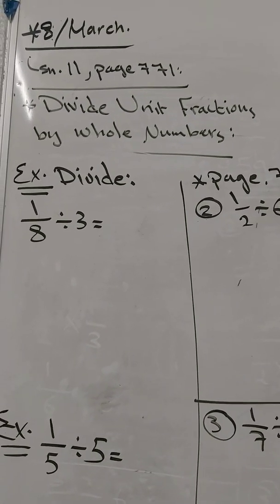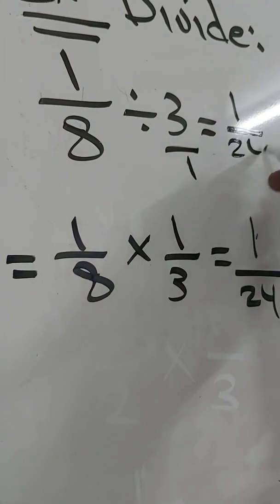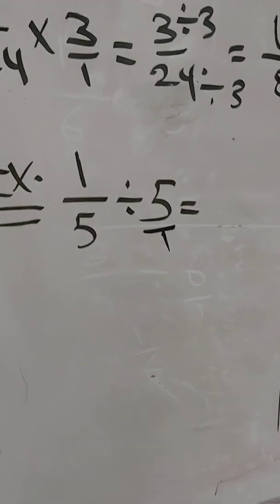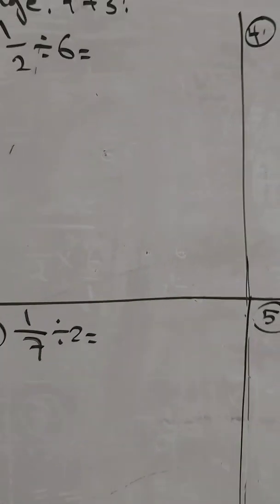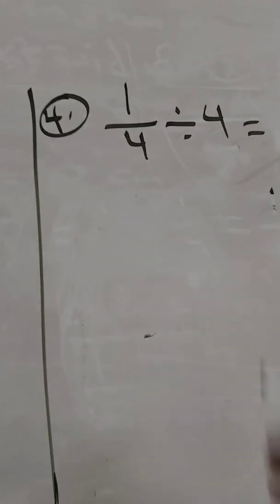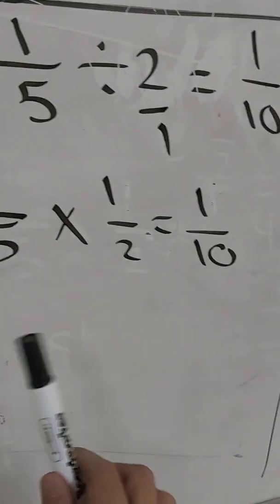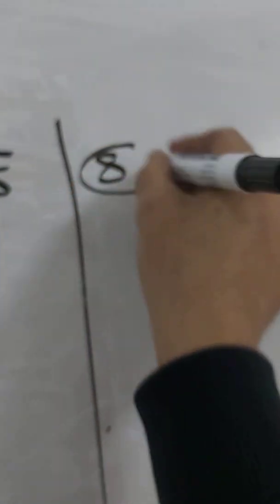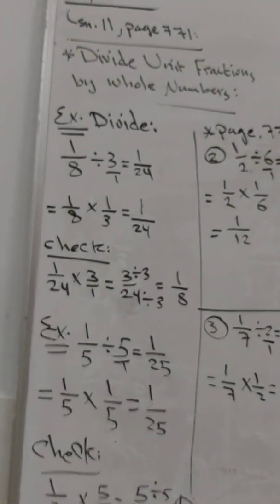divide unit fractions by whole numbers b